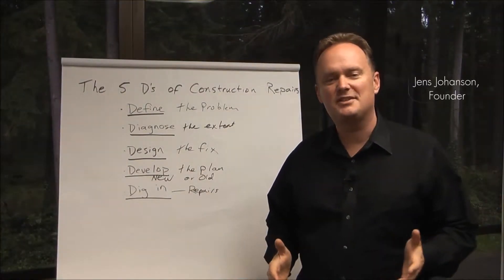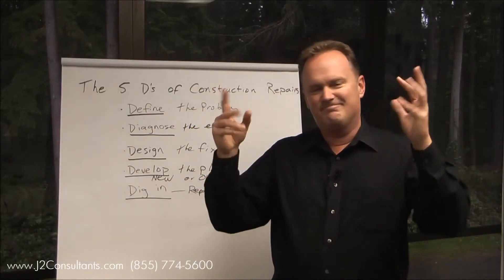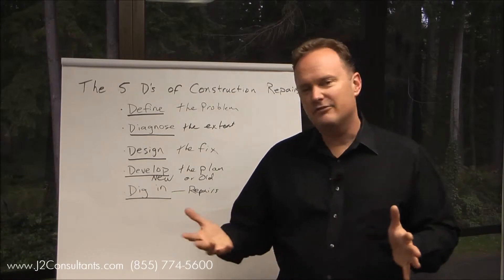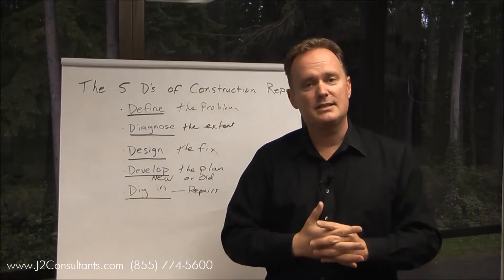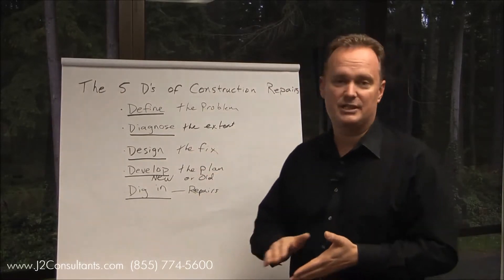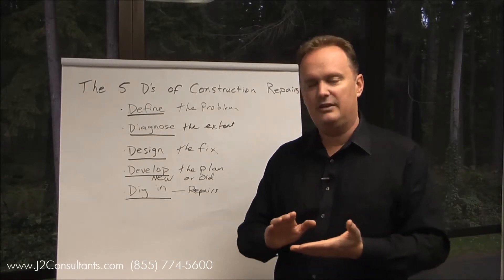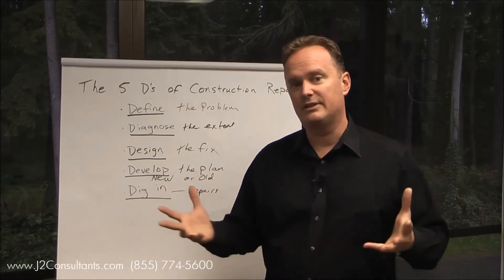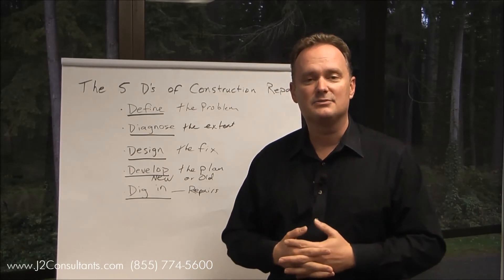THE 5 D'S OF CONSTRUCTION REPAIR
Free Educational Video Series for Condominium Board Members, Apartments, Commercial buildings, and even homeowners.
Jens shares a quick rundown of how to find damage on your home or workplace and plan for repairs. We're talking leaks, rot, mold, construction defects... know the steps so you can be prepared for insurance claims and make sure your project is done correctly.

DEFINE
DIAGNOSE
DESIGN
DEVELOP
DIG IN